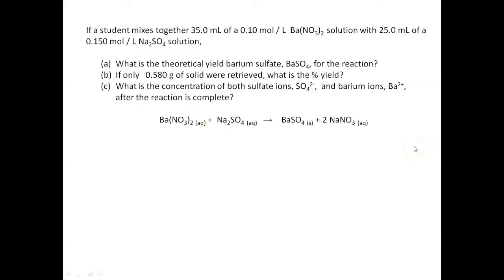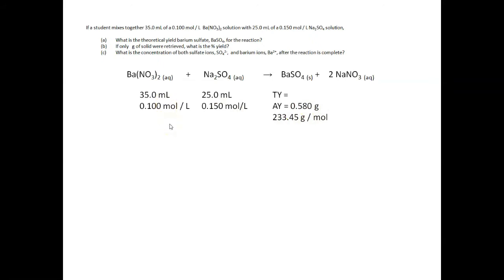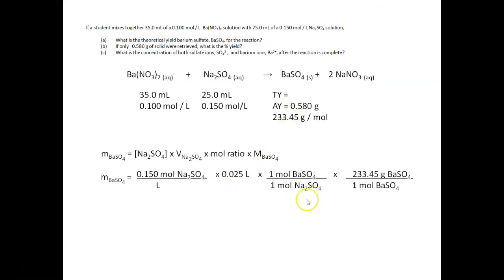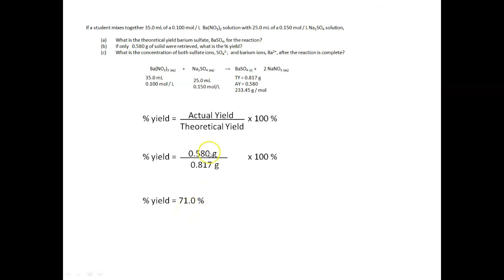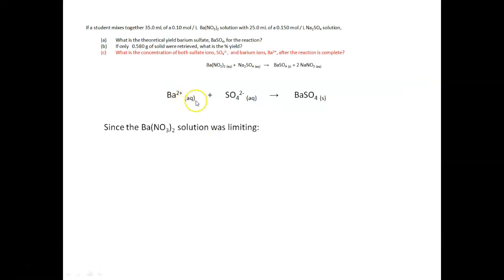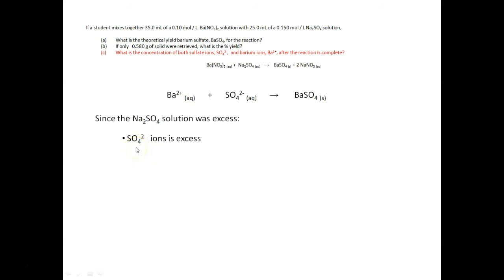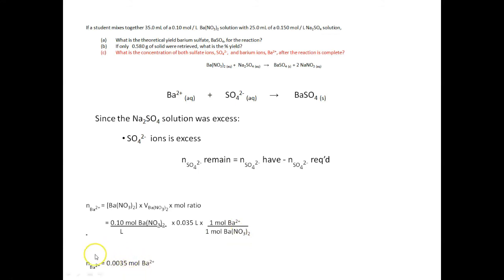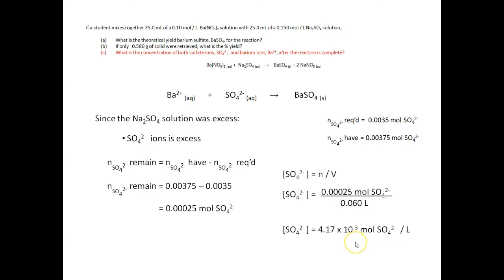Solution Stoich Part 2